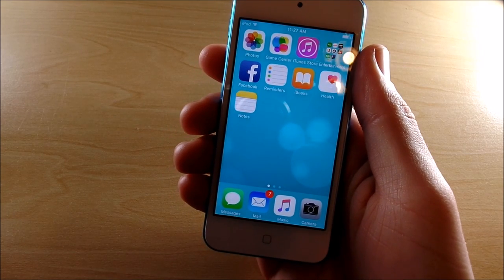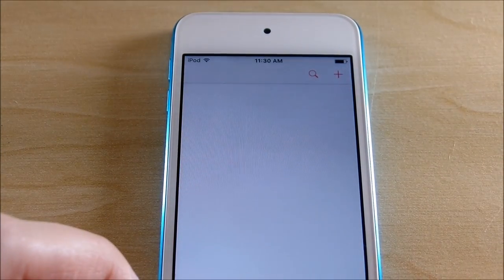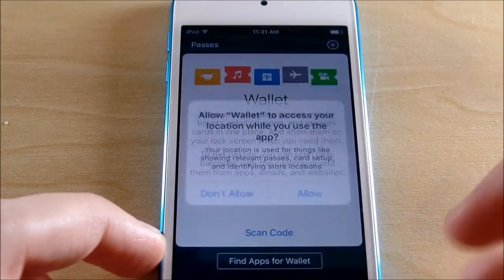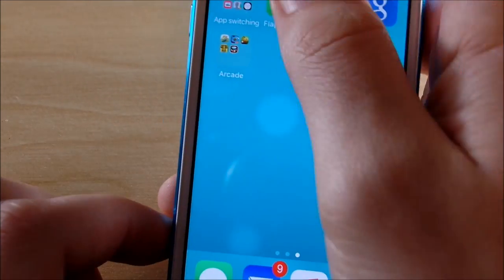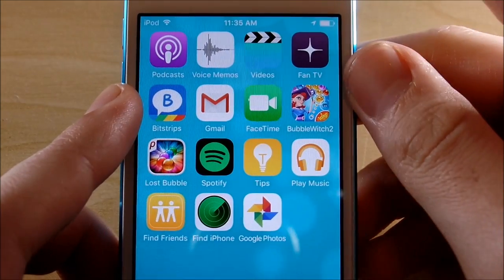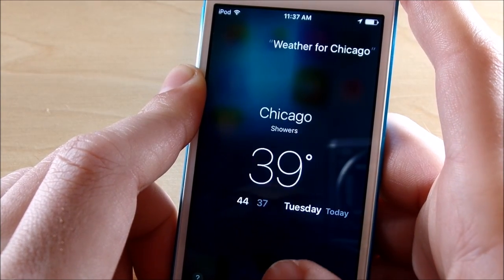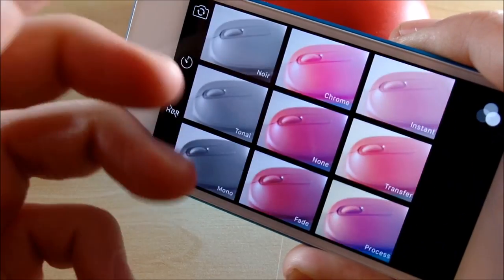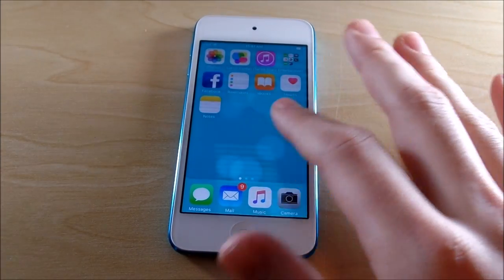iPod 5th Generation iOS 9.2.1 Review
Hello there, and welcome to this video review of iOS 9.2.1 for Apple iPod Touch 5th generation. This software update brings some bug fixes and security enhancements to the iPod. Not much, but this video attempts to show you what you can expect out of the iPod Touch 5th generation if you decide to do this update.